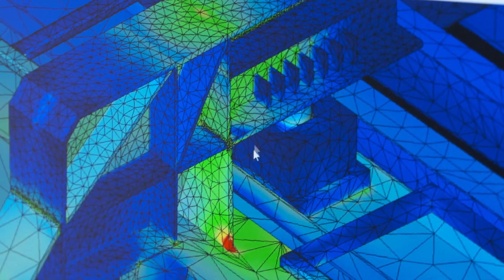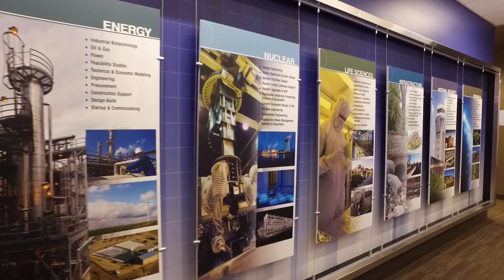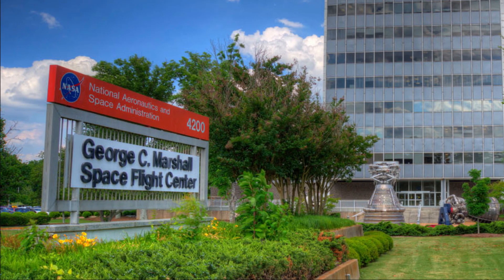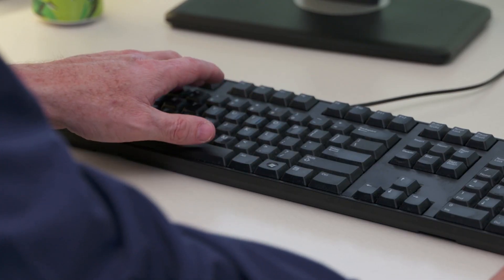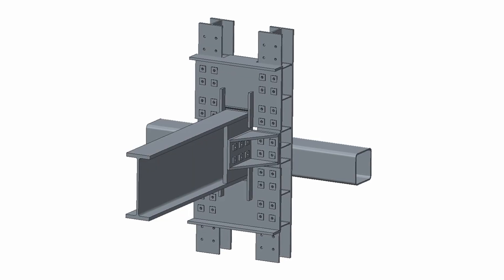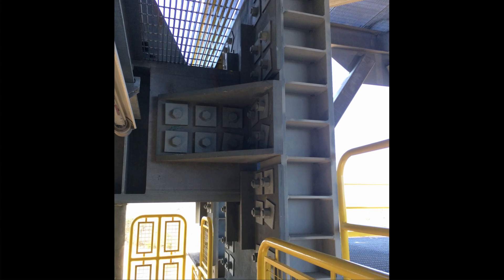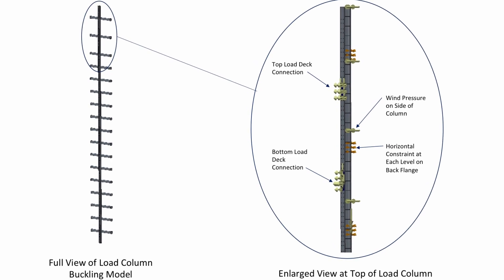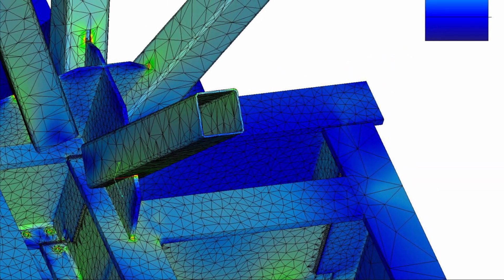Merrick partners with NASA on Mars Mission - Test Stand designs made possible with PTC Creo Simulate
Tasked with designing rocket launch test stands for NASA's Marshall Space Flight Center,  discover how Merrick leveraged powerful PTC Creo Simulate engineering technology along with EAC's partnership solutions to engineer NASA's Liquid Hydrogen Tank and Liquid Oxygen Tank.

In this video you will see how Merrick's engineers created solutions for NASA as they developed and tested concepts that could support the large tanks while withstanding significant forces from millions of pounds that the loads would be pushing and pulling against the test stands and the test stand articles.